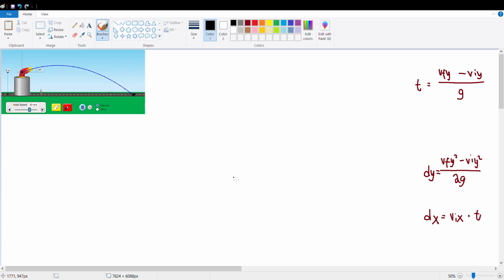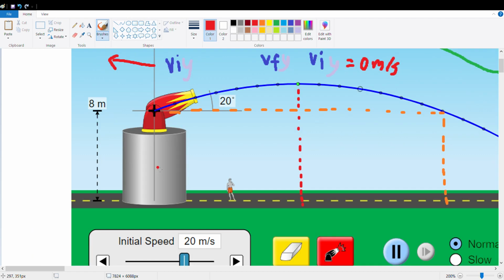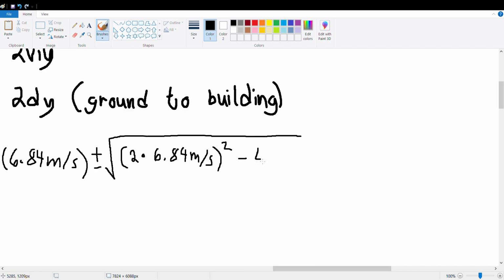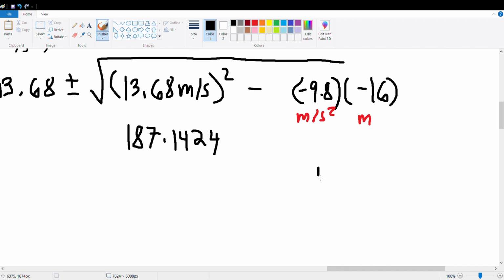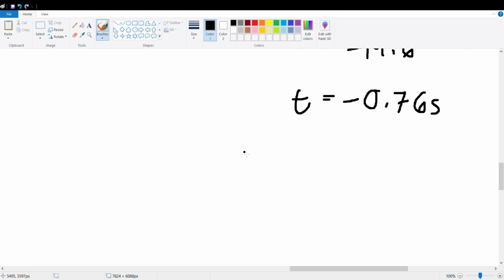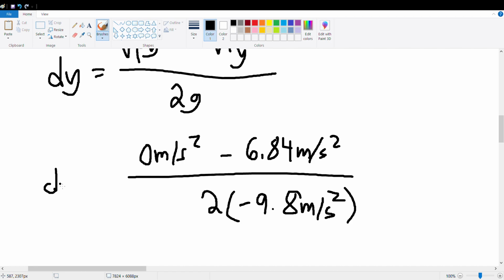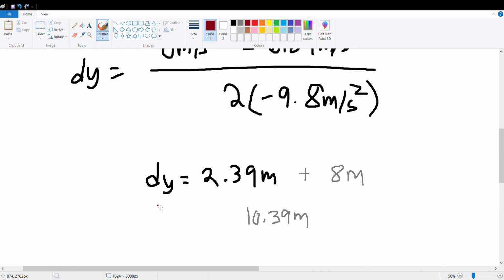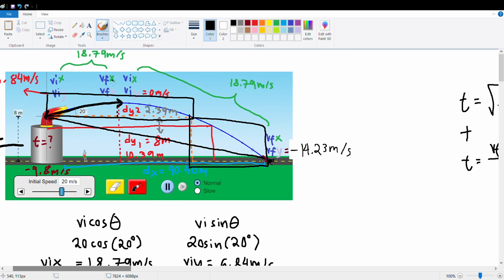Vertically Launched Projectiles at a Certain Height using Quadratic Formula | Projectile Motion